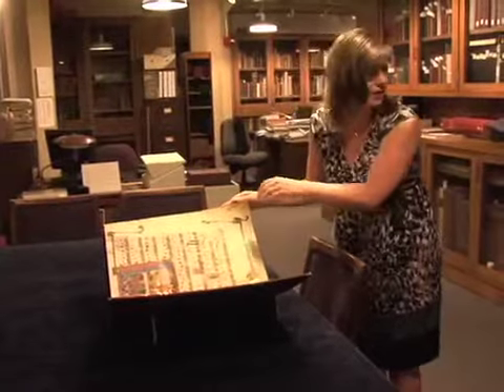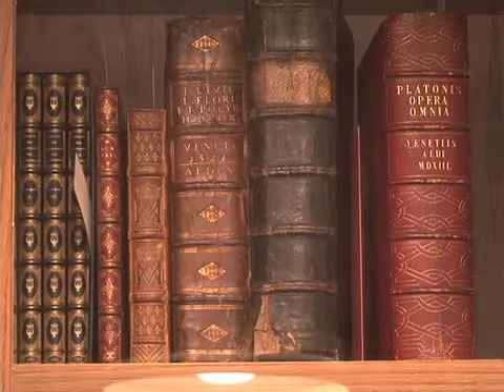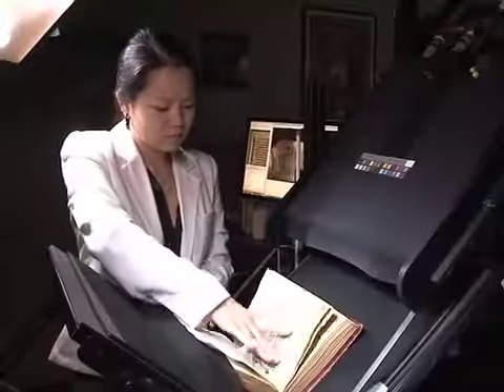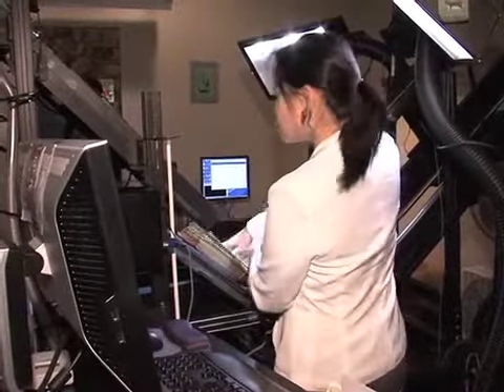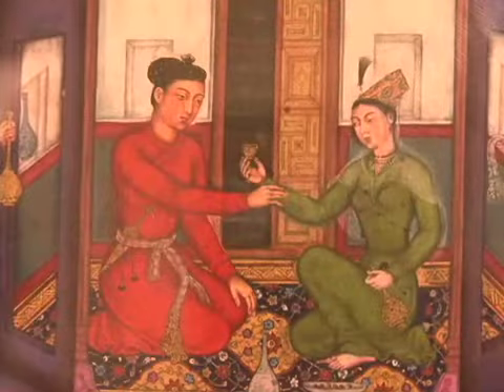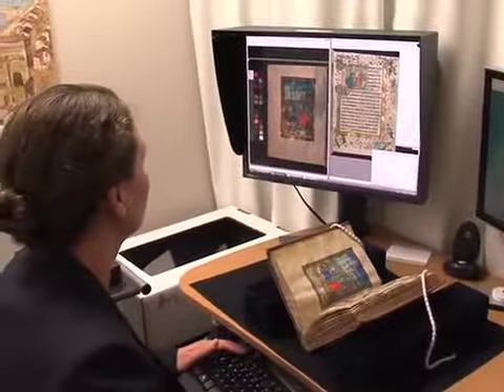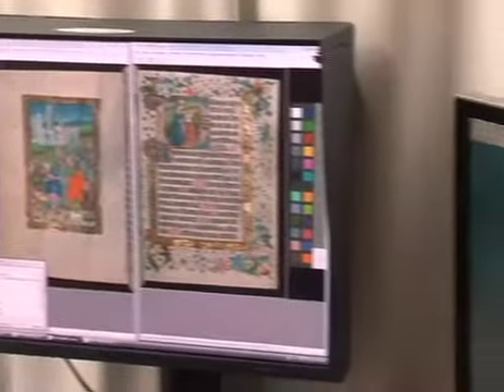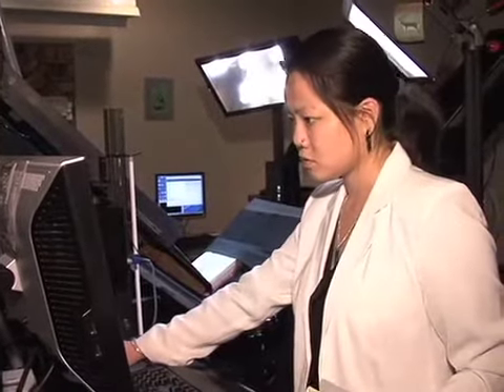Rare Manuscripts Digitized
The Walters Art Museum in Baltimore digitizes its rare manuscripts collection. Patricia Villone reports.